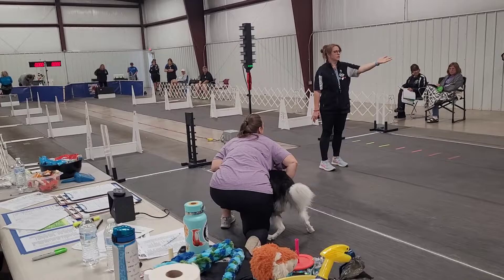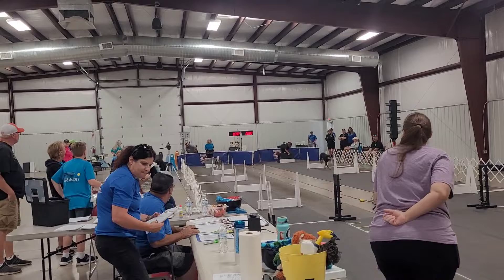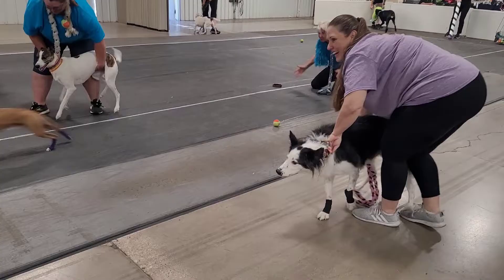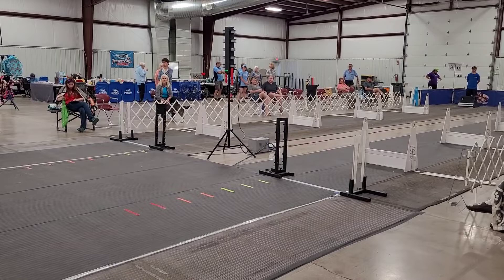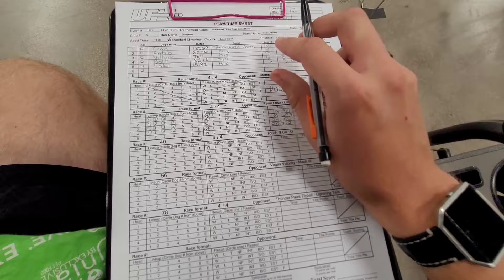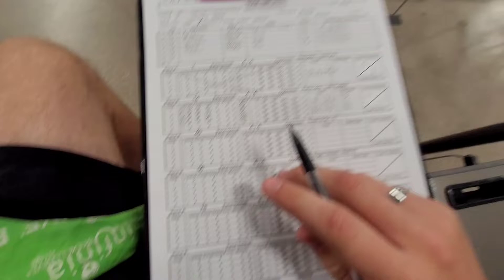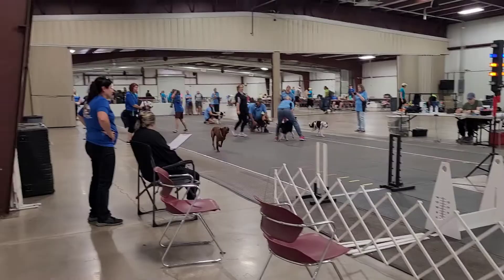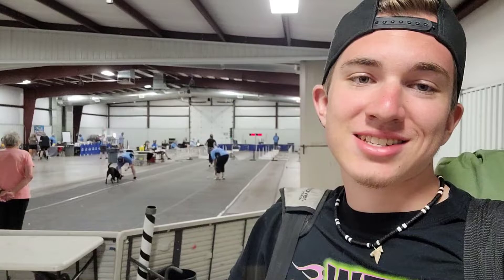Flyball retirement | Jack Quinn Vlogs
What The Floof is Flyball? Well in this video i will show what flyball is as we head to St. George Utah for a Flyball Tournament to officially retire our eldest dog Indy!